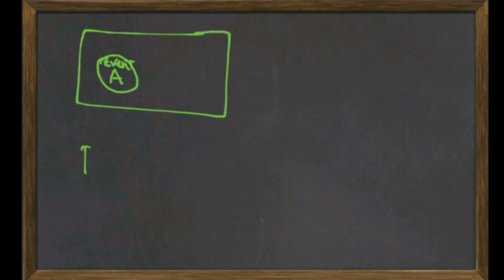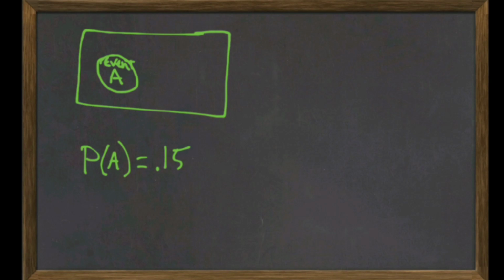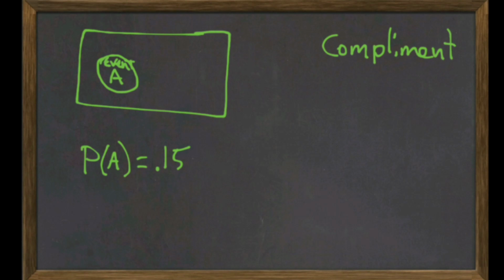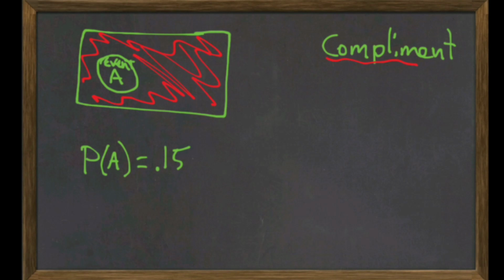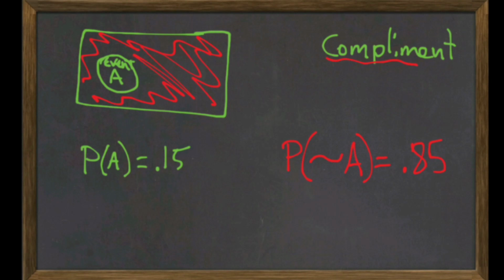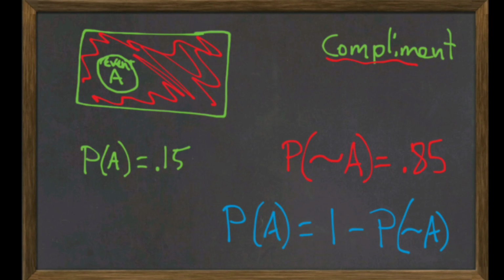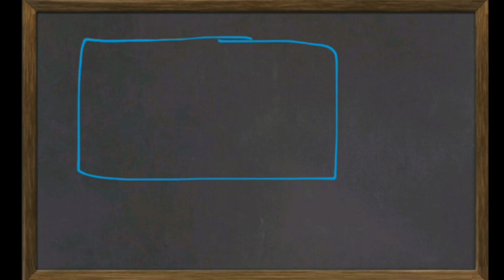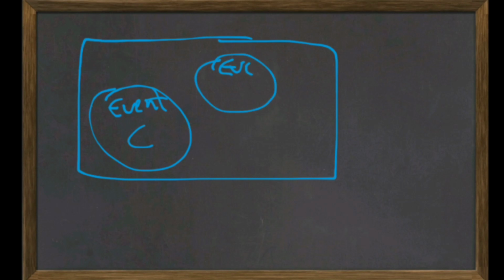Ch 5 Venn Diagrams as a Tool for Probability